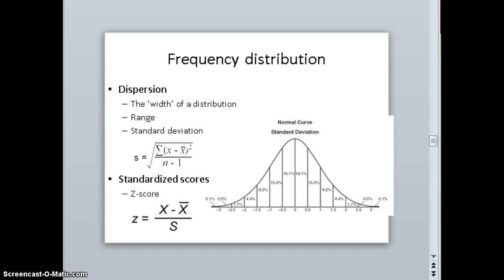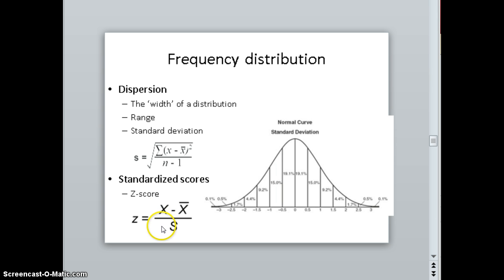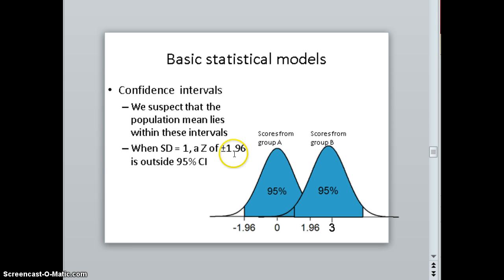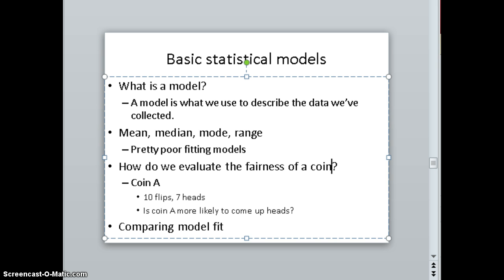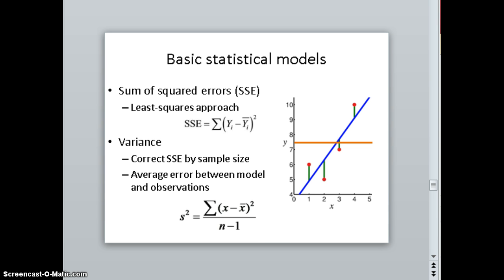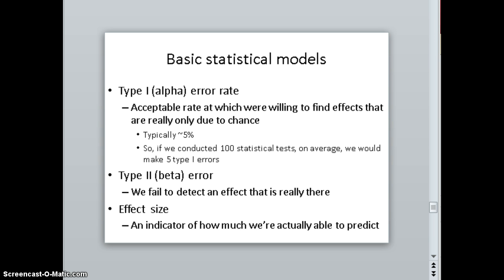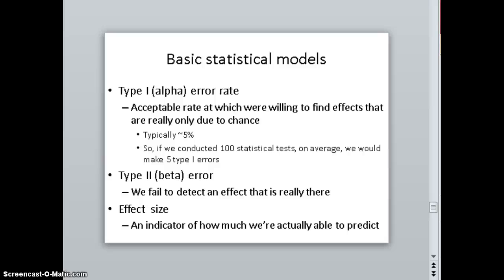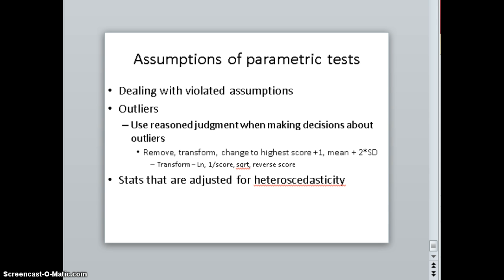Psy 230, week 1 lecture, part 3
statistics and measurement, university of arizona